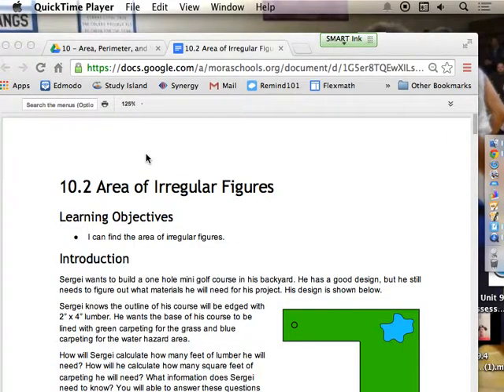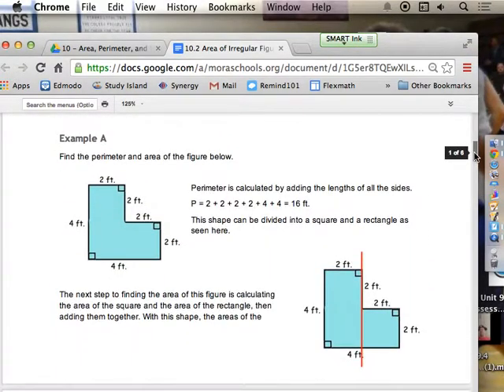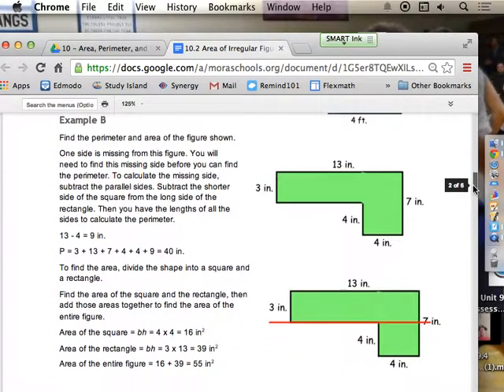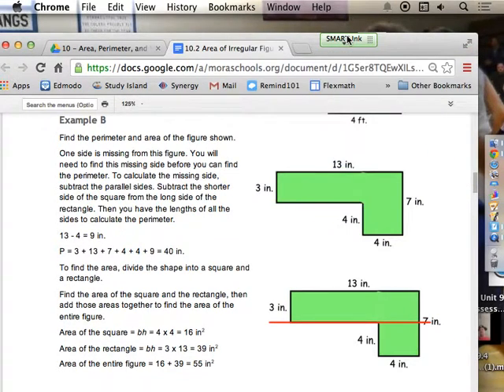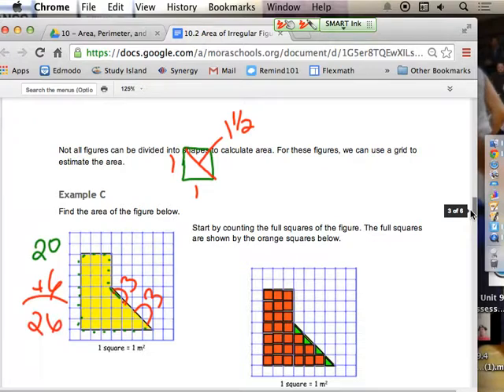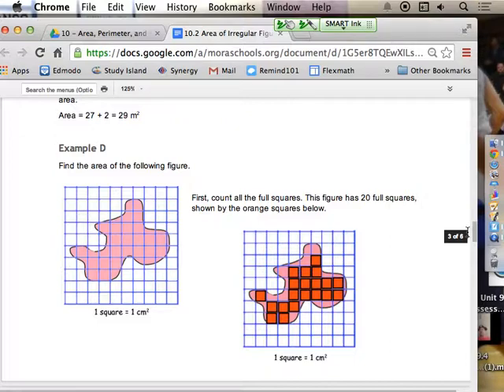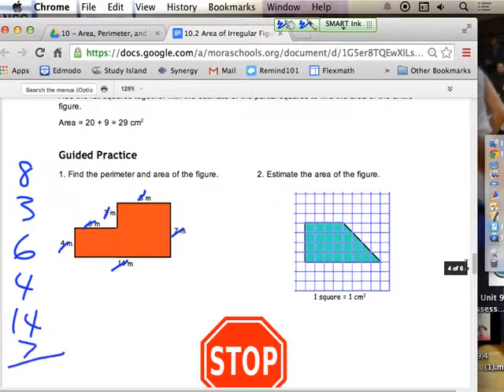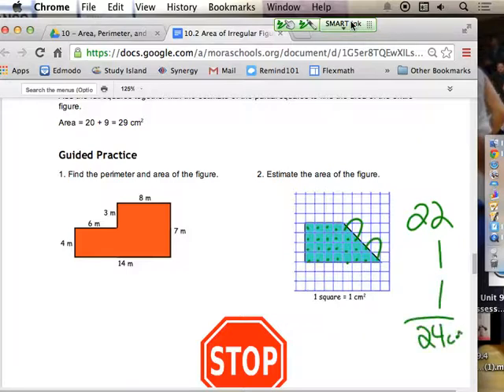10.2 Area of Irregular Figures